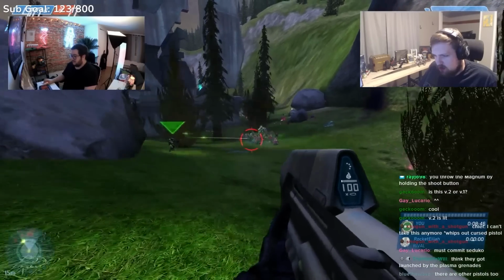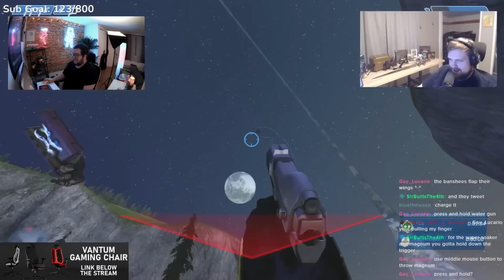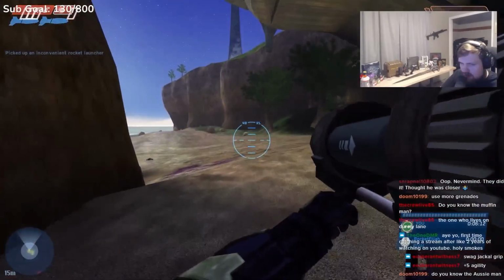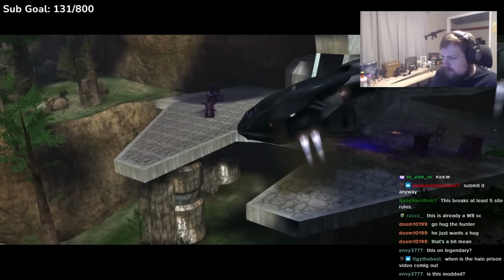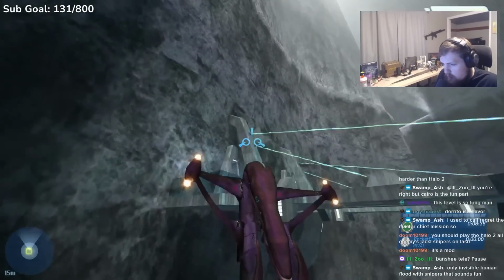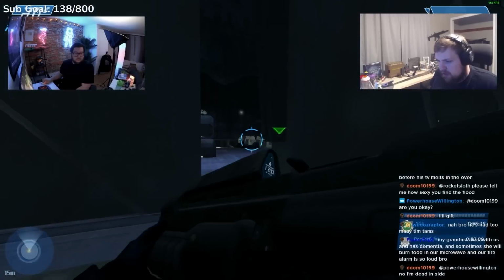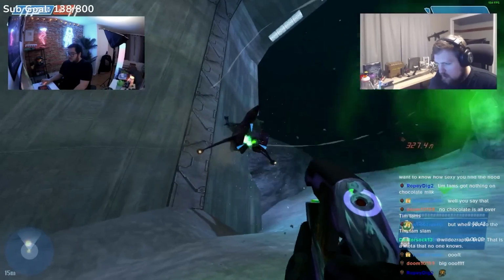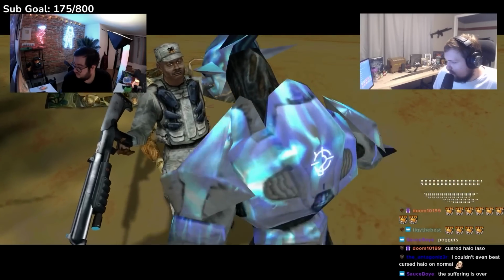What Happens When You Play Cursed Halo on Legendary? (Cursed Halo CE Mod)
It's been a long time coming, but we finally are attempting to beat Cursed Halo on Legendary difficulty. No can we actually beat this Halo CE mod that is unlike anything we have ever seen? Well... Let's find out!